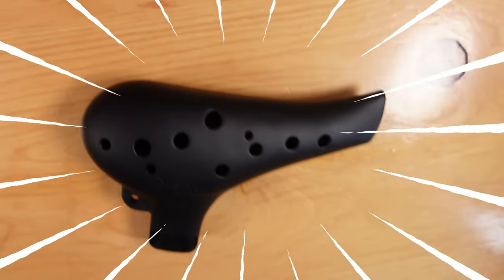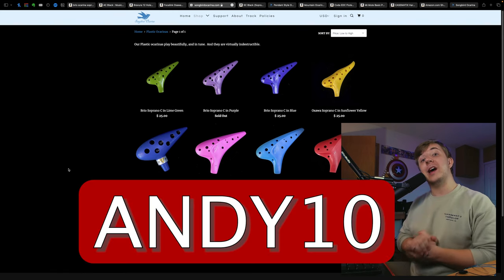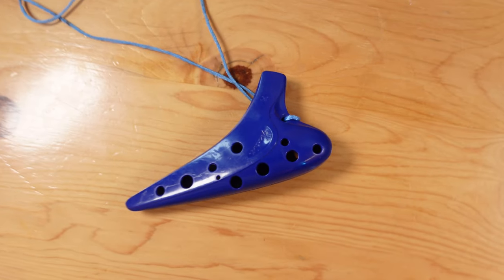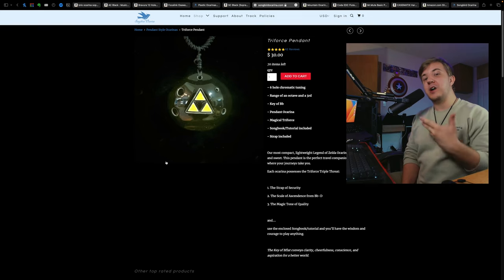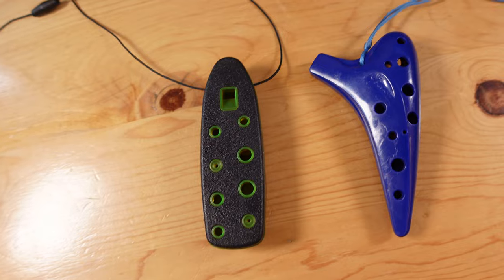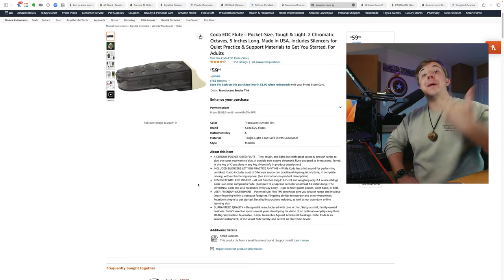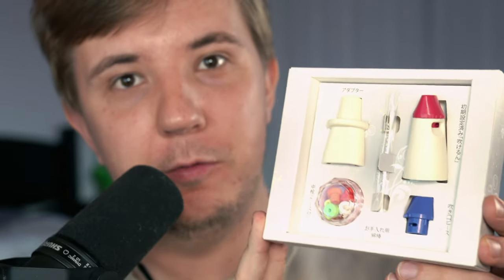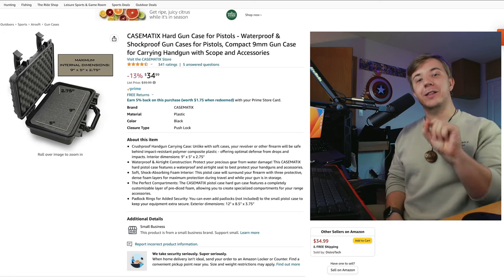Best Ocarinas & Accessories for TRAVEL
Ocarinas a small and portable, perfect for traveling. However, the last thing you want is a broken ceramic ocarina on your trip!

Thus, I have plastic ocarinas and other recommendations to consider to bring the music with you while traveling.

Night by Noble
Bravura AC

Mountain Ocarina Soprano G
Coda EDC Flute

Mr. Mute
Gun Case (Example)

0:00 Intro
0:46 A GOOD Plastic Alto C
2:03 A Soprano C
2:50 A wearable, small pendant
3:56 A compact Inline
5:55 A mute for silent practice
6:32 If you MUST bring a ceramic...
8:18 Travel with music
8:43 Share the ocarina!

Credits:
Assets made by my BOY Ron Nguyen